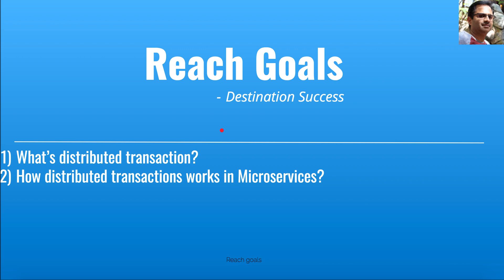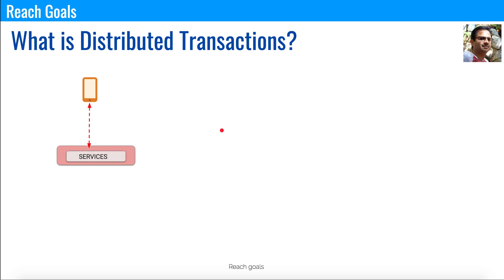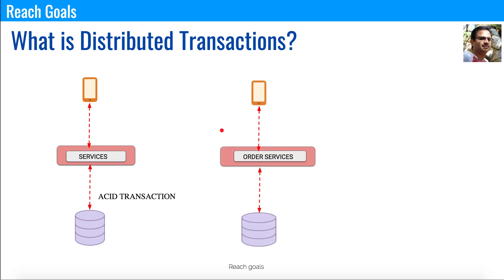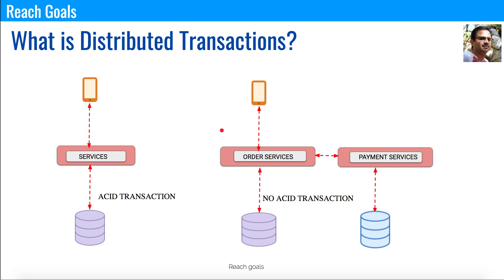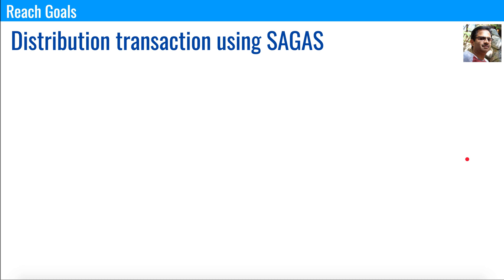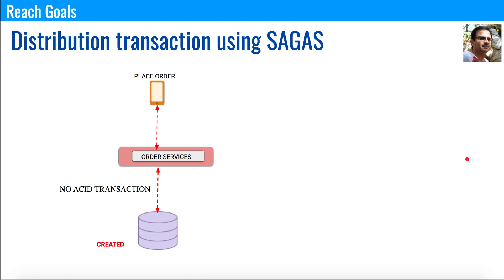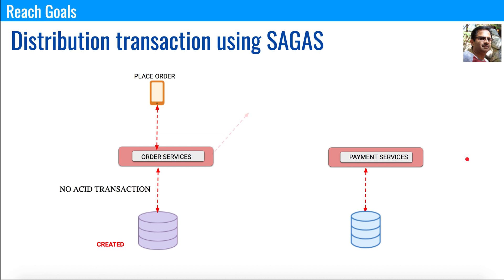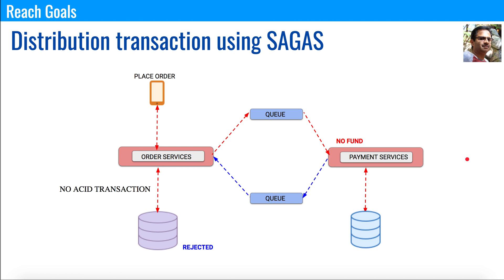How distributed transactions works in Microservices?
Distributed transactions are very important in cloud computing and I have talked about transactions specifically for microservices. There are multiple ways to achieve this, and here we are doing through SAGA design pattern.

If we are doing the transactions in the same database, it is easy. Have you thought, how to do the transactions between the database table of different schema. If you need to know, this is the right place.